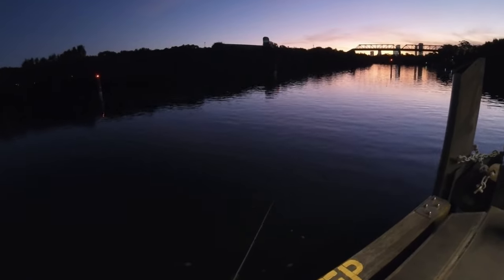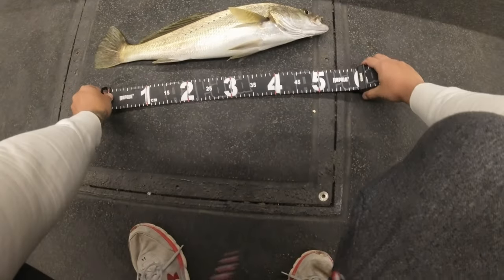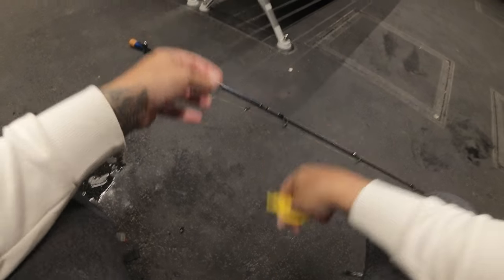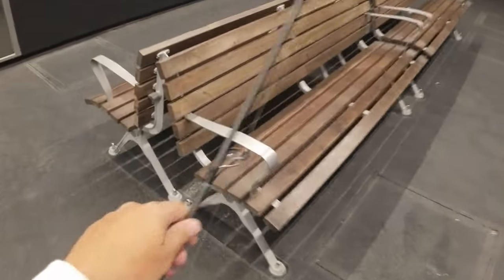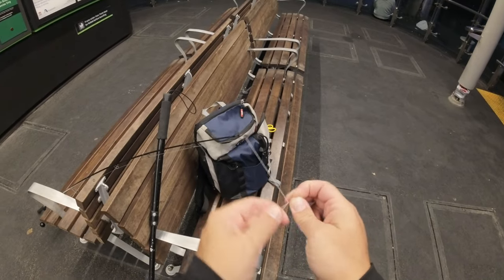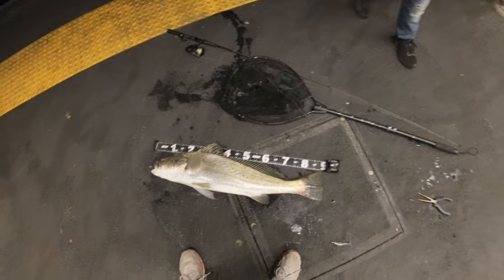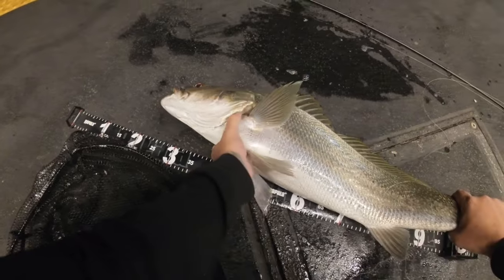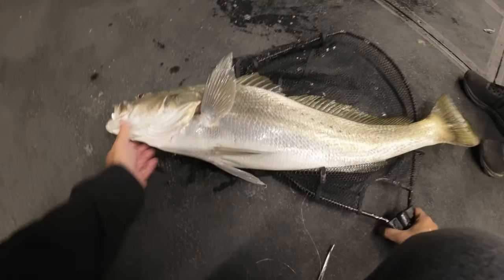Hunting Jewfish - 1000 Subscriber Special - Land Based Mulloway Sydney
Hope you enjoy the video, shout out to the guys that have been here since day one.

Light setup:
Daiwa TD Black 6101MLFS WILD WIESEL 2-6kgs
Daiwa Saltist Backbay 3000md
Siglon 10lb
YGK Olltolos 14lb

Light Setup 2:
Shimano Tcurve Premium 7ft 2-5kg
23 Shimano Vanquish 2500HG
Varivas Max Power 0.6
Berkley Fluroshield 6lb